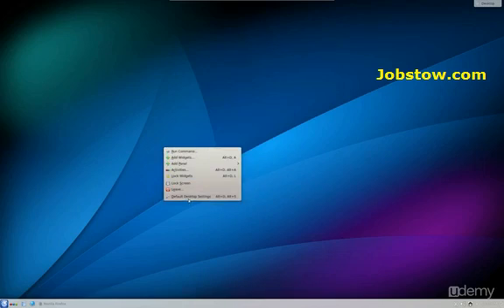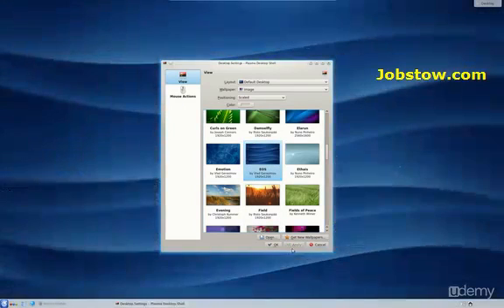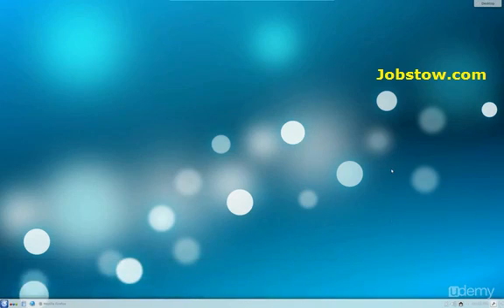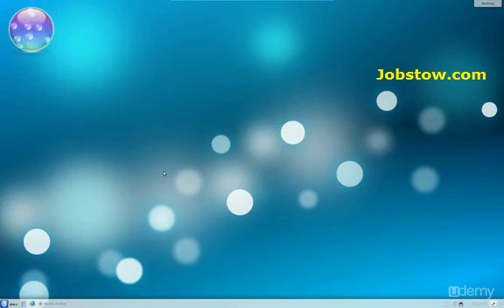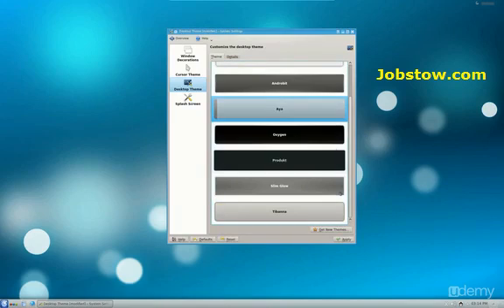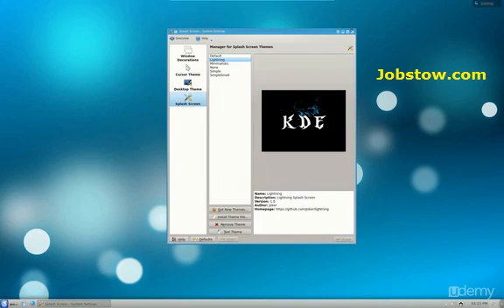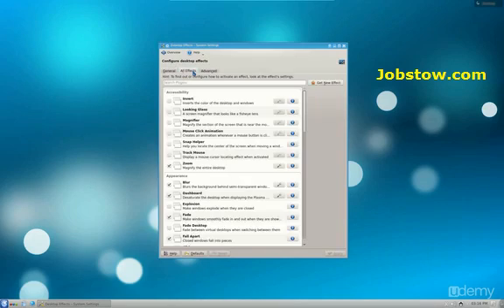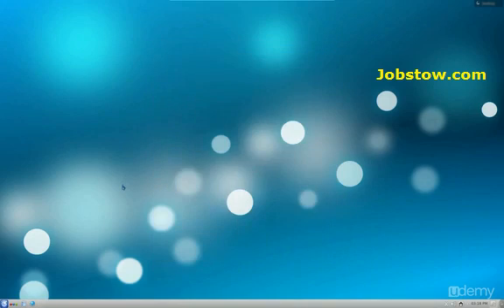Customizing KDE4 - Introduction To Linux Lecture 13